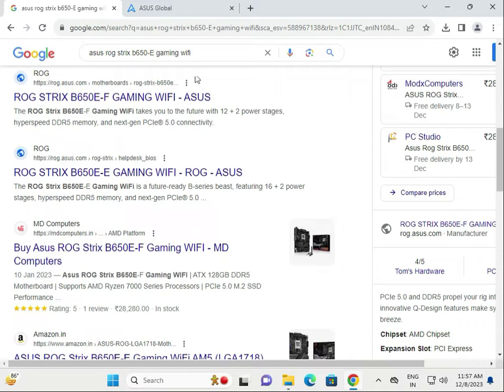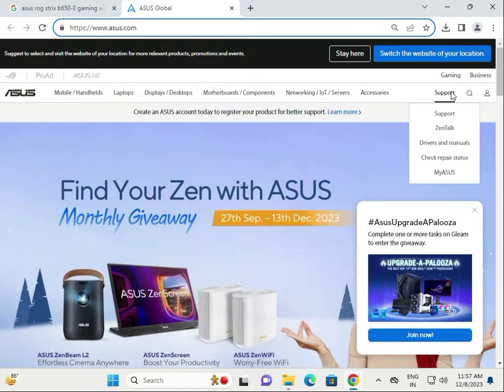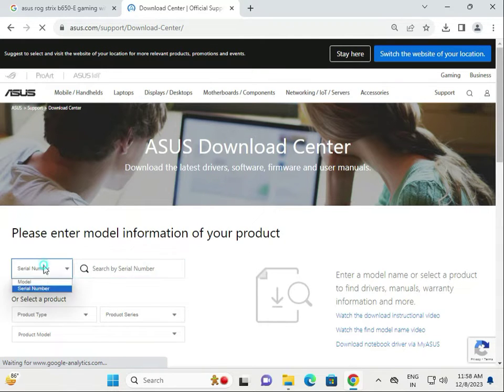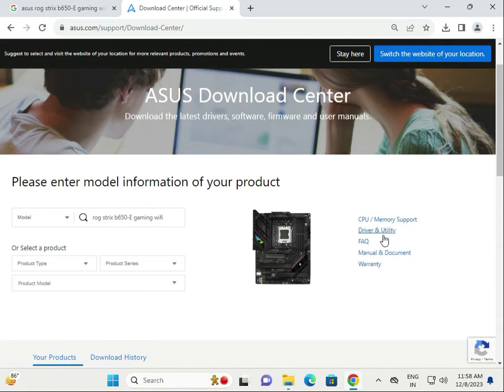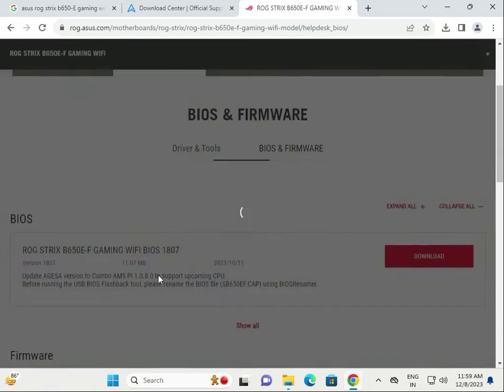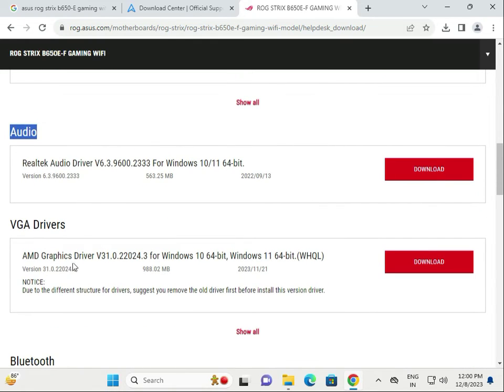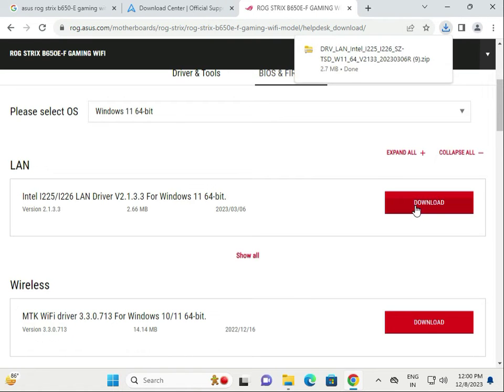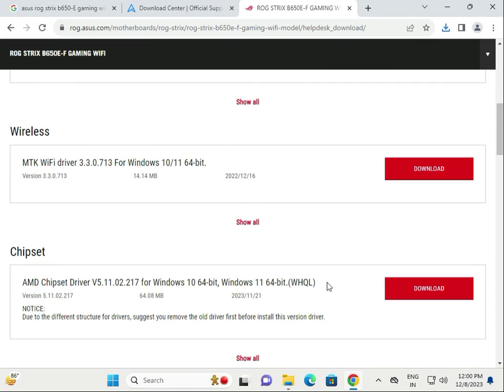How to Download driver Asus ROG STRIX B650E-E GAMING WIFI Motherboard windows 11 or 10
ROGSTRIXB650E-EGAMINGWIFI
driverROGSTRIXB650E-EGAMINGWIFI
driverAsusROGSTRIXB650E-EGAMINGWIFI
HowtoDownloaddriverAsusROGSTRIXB650E-EGAMINGWIFI